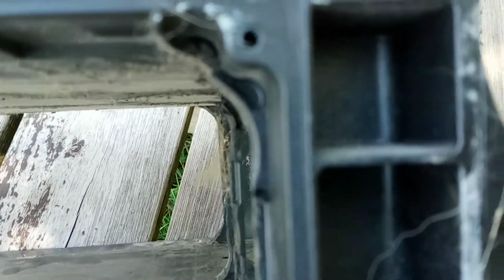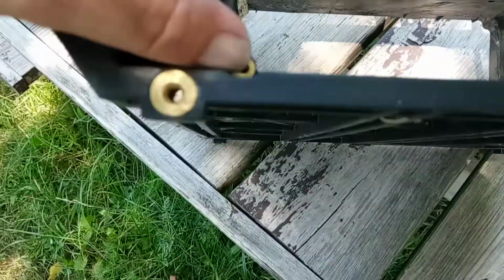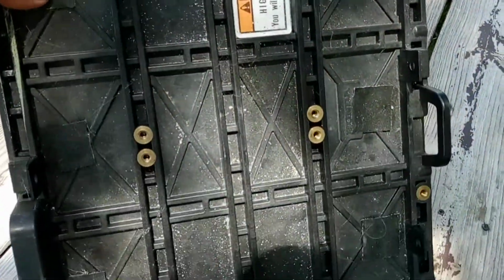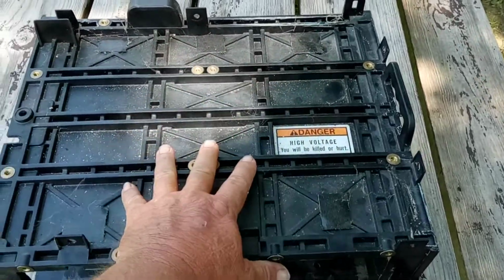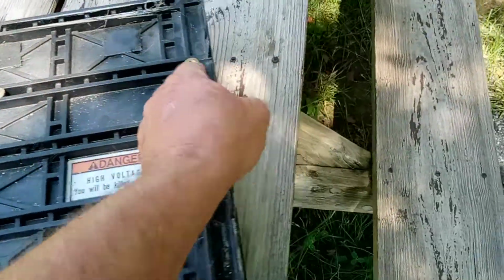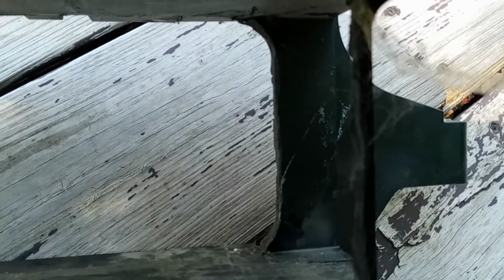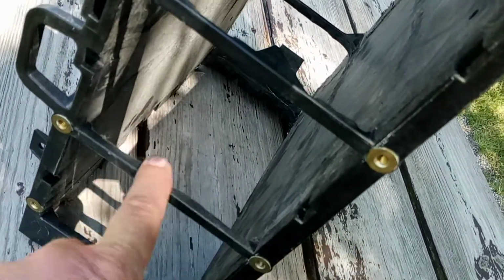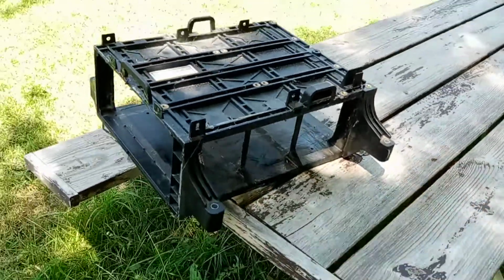DIY Convert Honda Insight To Prius NIMH modules Step 1